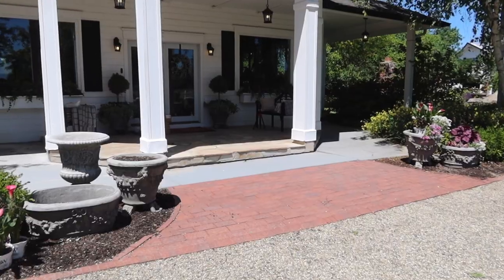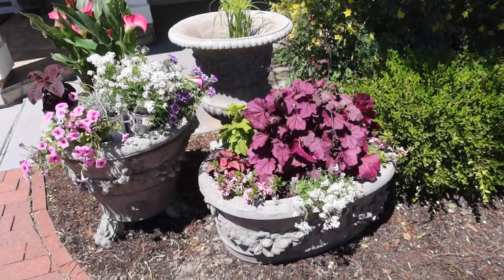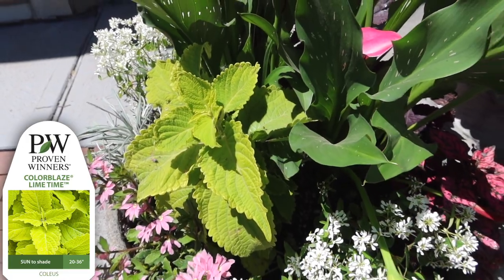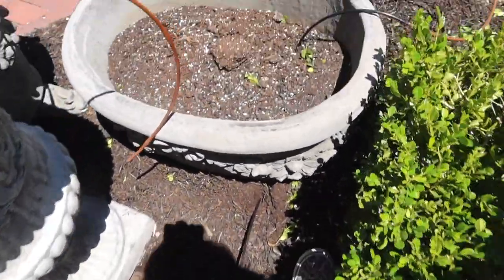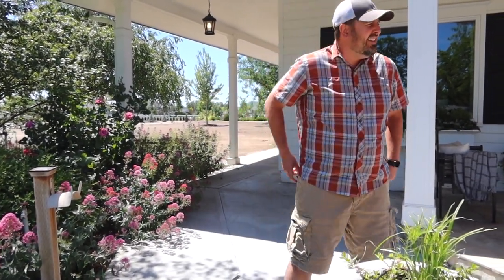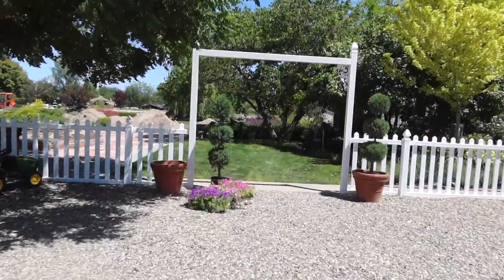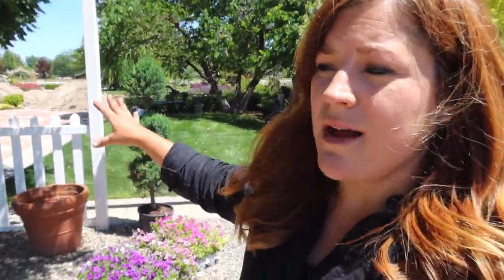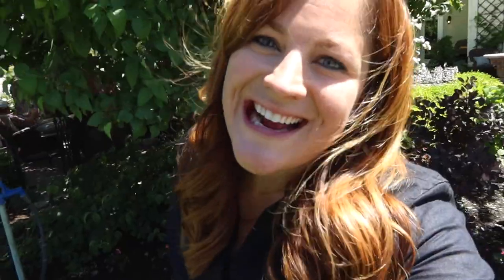Feeling a Little Behind Planting My Home Containers! 🌿 // Garden Answer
🌿MAILING ADDRESS🌿
Garden Answer
580 S Oregon St